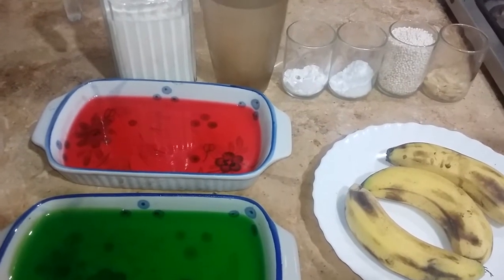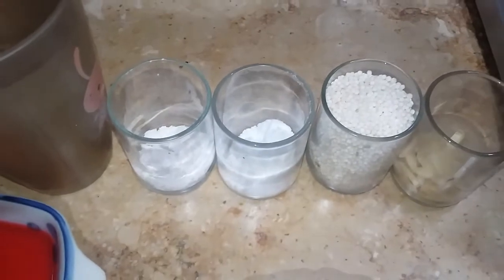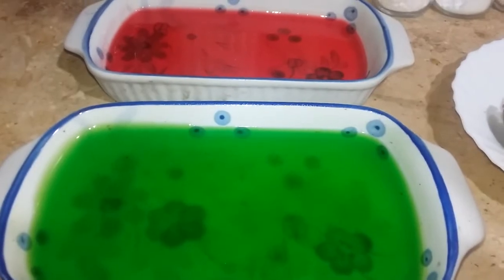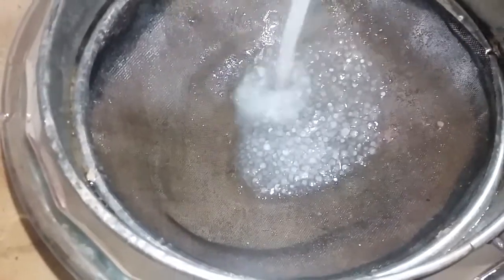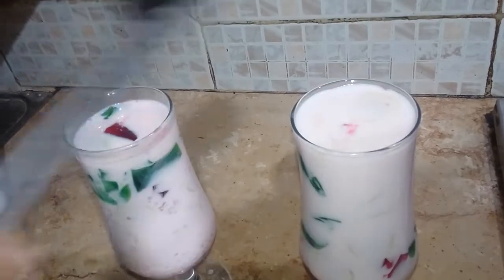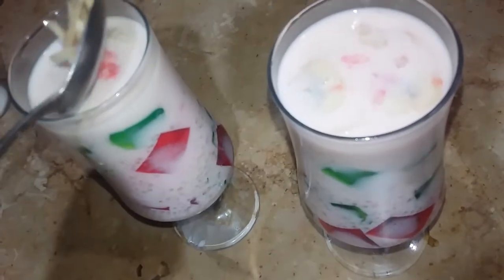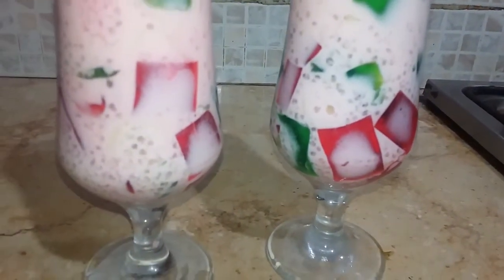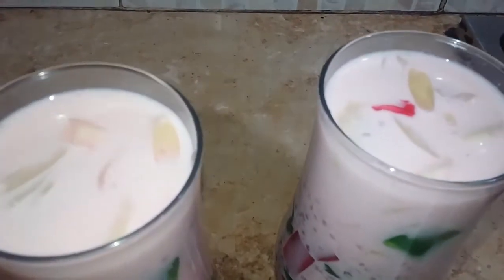Delicious Desert recipe Mouth watering desert by Roohi 's Kitchen